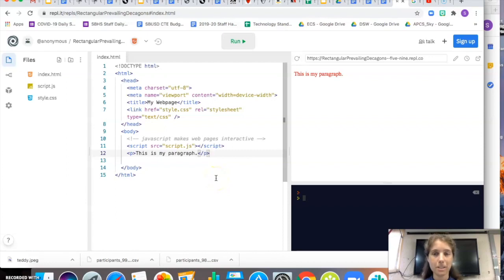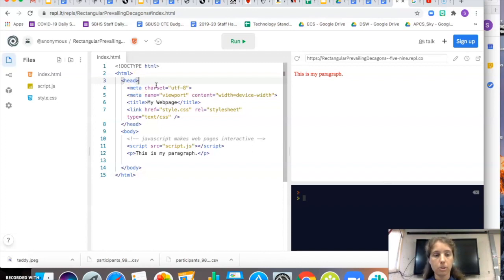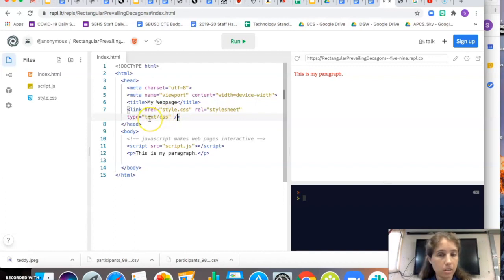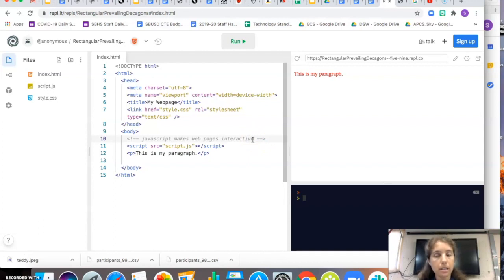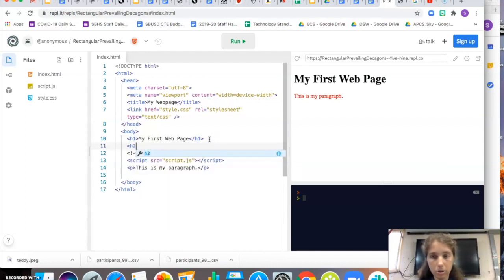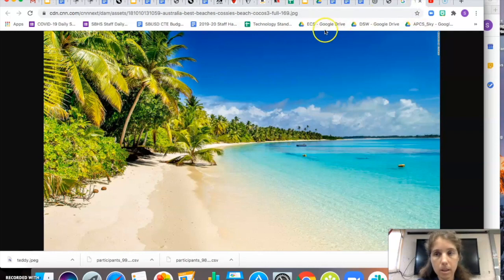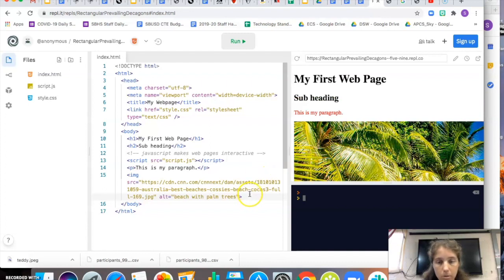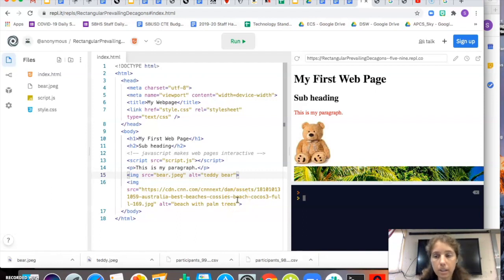Intro to HTML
How to make a basic HTML web page